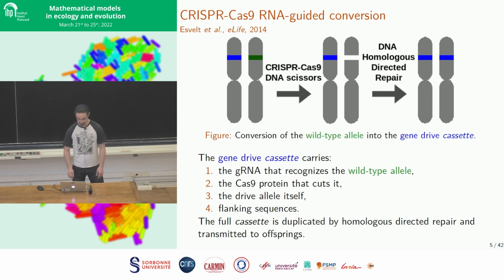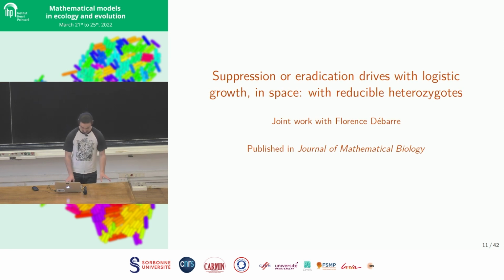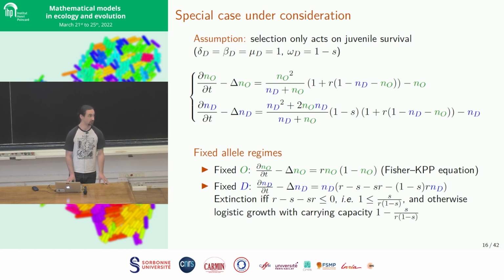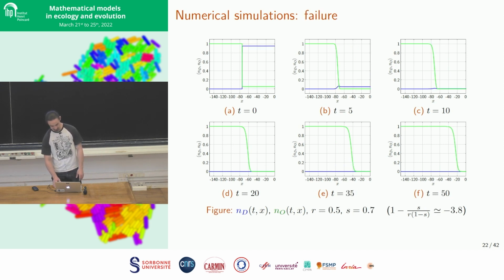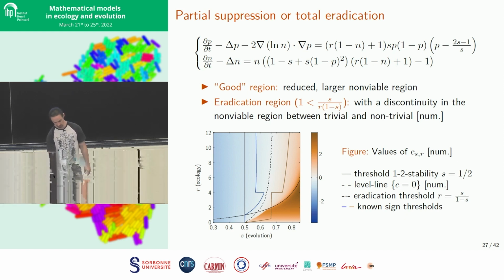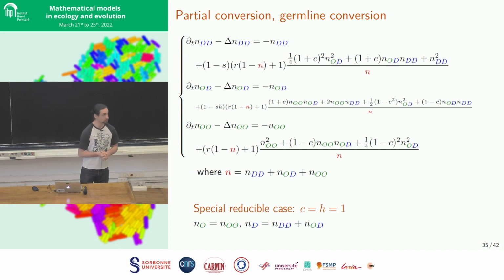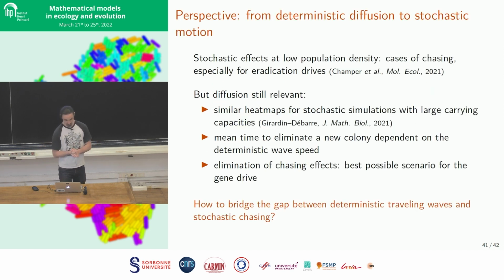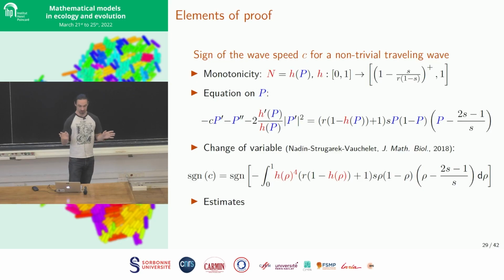Demographic feedbacks can hamper the spatial spread of a gene drive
By Léo Girardin (CNRS)
Joint work with Florence Débarre, Lena Klay and Vincent Calvez.
Abstract: The topic of this two-part talk will be reactiondi˙usion models for the fixation and invasion of a gene drive (an allele biasing inheritance, increasing its own transmission to offspring) in a spatially structured population. The originality of the models that will be presented is that the gene drive is susceptible of decreasing the total carrying capacity of the population locally in space. This tends to generate an opposing demographic advection that the gene drive has to overcome in order to invade. Due to these opposing forces, the prediction of the sign of the traveling wave speed is difficult.
The first part will report on a joint work with F. Debarre on the simplest case where heterozygous individuals are nonexistent or negligible. Despite the simplifying assump-tions, we only achieved partial analytical results. These will be presented, commented and completed by numerical simulations.
In the second part I will present recent new findings due to Lena Klay, in collaboration with V. Calvez, F. Debarre and myself, on asymptotic regimes and on more complex cases where the heterozygous population is non-negligible.